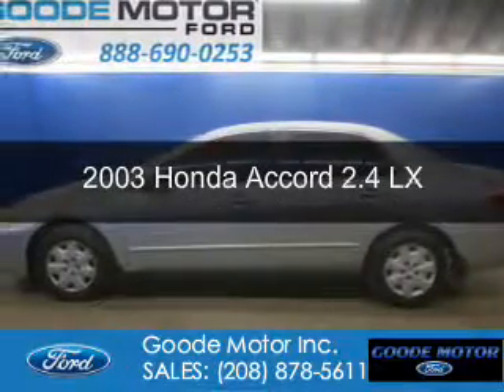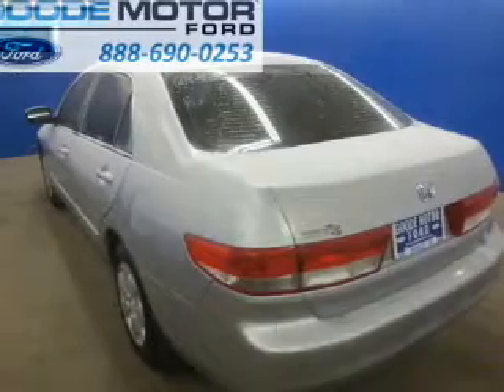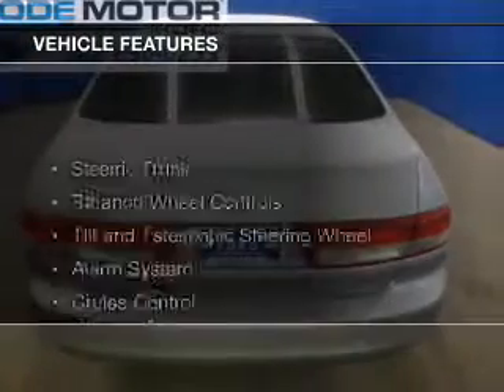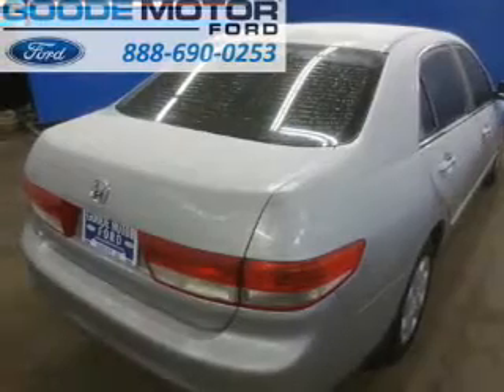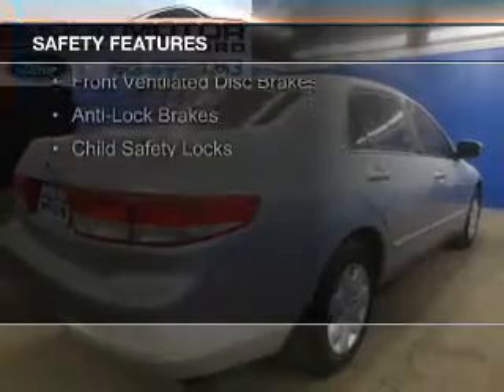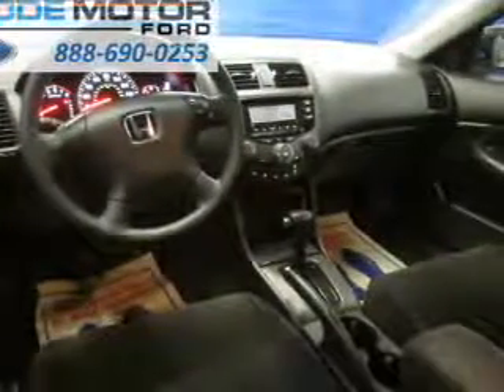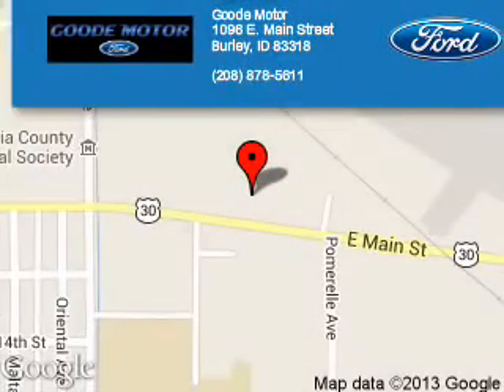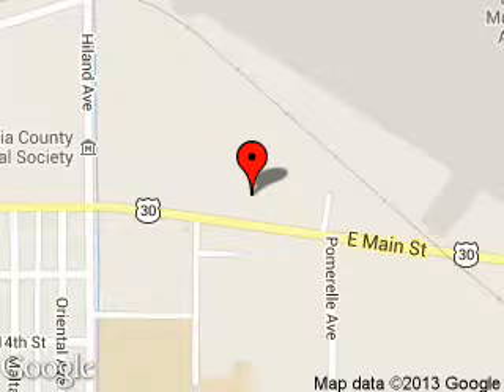2003 Honda Accord - Burley ID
Phone:
Year: 2003
Make: Honda
Model: Accord
Trim: 2.4 LX
Engine: 2.4 liter inline 4 cylinder 16 valve
Transmission: 5-Speed Automatic
Color: Satin Silver Metallic
Mileage: 162500
Address:
1096 E MAIN ST